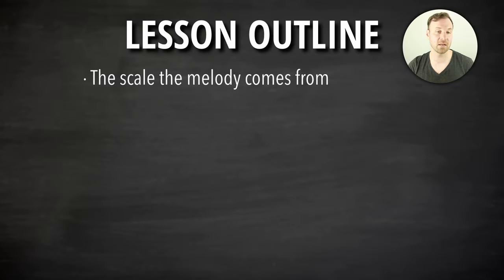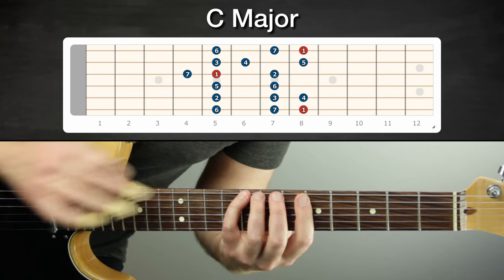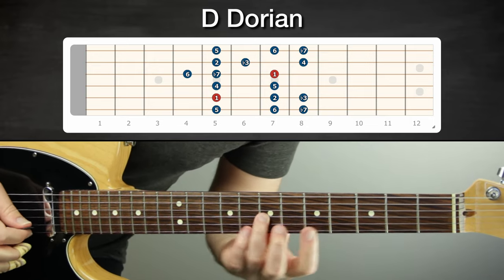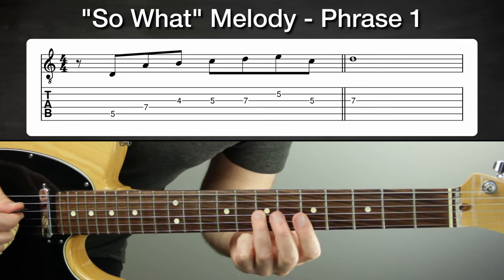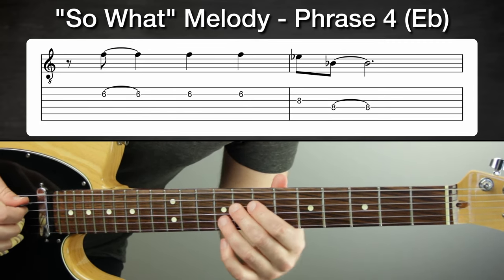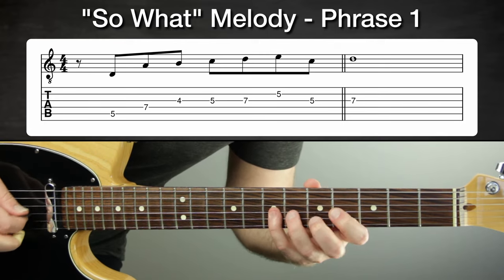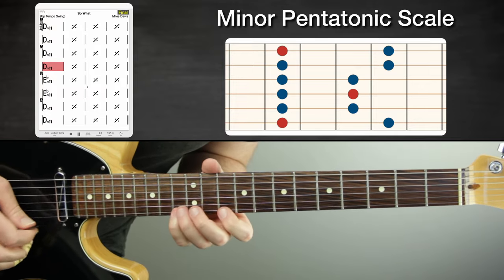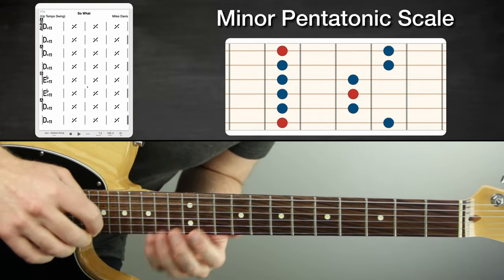“So What” Guitar Lesson (How to play “So What” by Miles Davis on the guitar)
“So What” Guitar Lesson

💬 LESSON DESCRIPTION:
This week’s lesson is about how to play "So What" by Miles Davis.
I teach you exactly which frets to play to perform this classic melody, and I also show you the famous chord hits that happen in between the melody phrases.
I also cover some of the theory that's going on, which will help you remember the melody better.
By the end of this lesson, you’ll be able to play this iconic tune on the guitar.
Thanks! :)
- Jared

🕛 VIDEO CONTENT OUTLINE (WITH TIMESTAMP LINKS):
0:00 - About this video
1:07 - Video outline
2:21 - The scale the melody comes from
5:34 - How to play the melody
8:59 - Chord structure and chord hits
9:58 - Piece together the melody and chords
11:49 - Bonus tip + free scales download